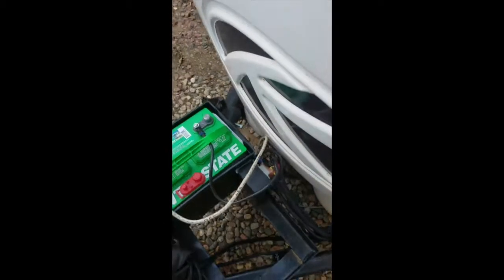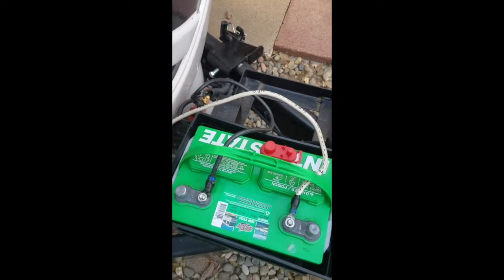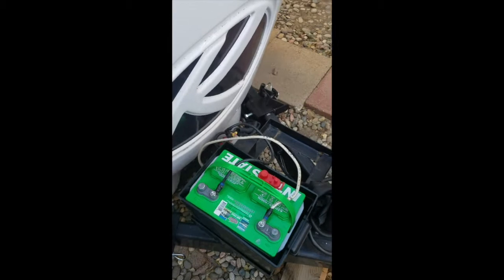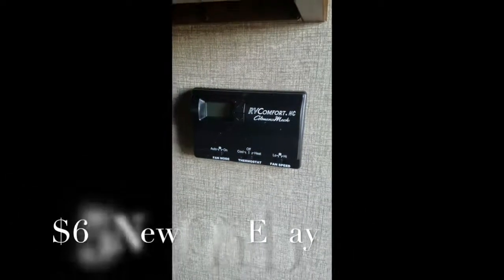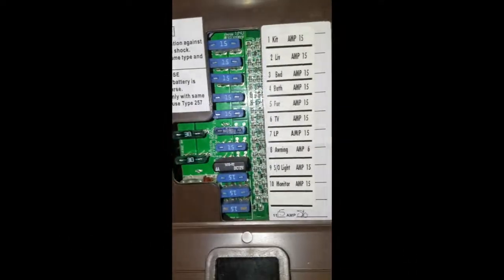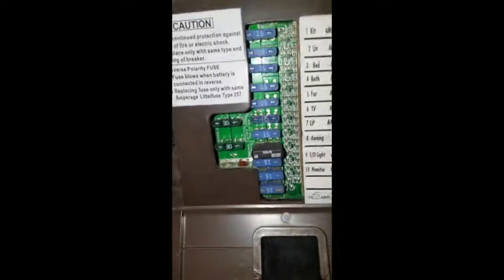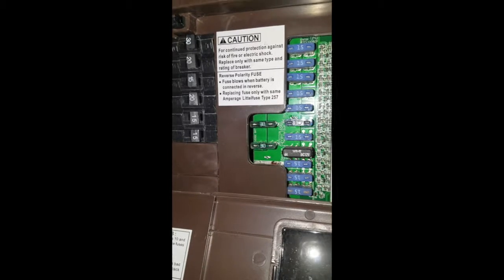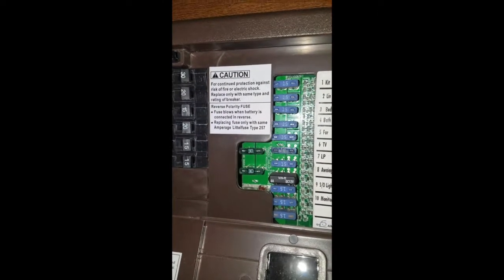I Connected My Rv Battery in Reverse Order.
I connected my Rv Battery in the wrong order, it blew 3 fuses and burned my heating/cooling thermostat.  This is what to do.